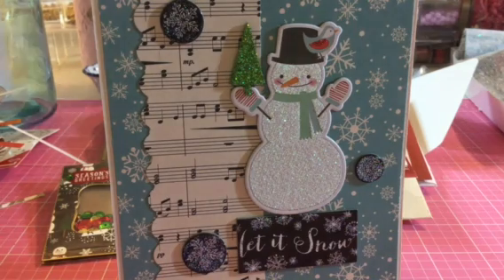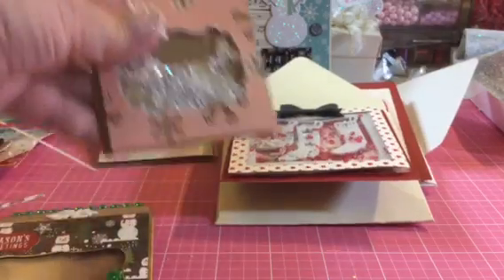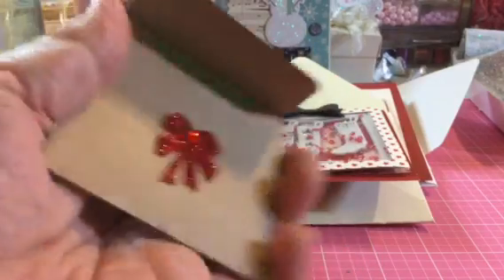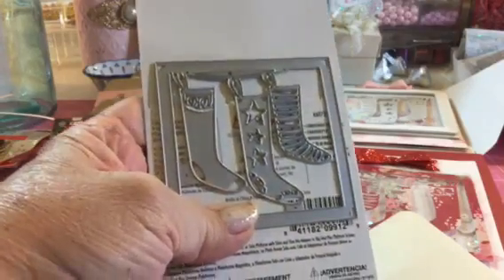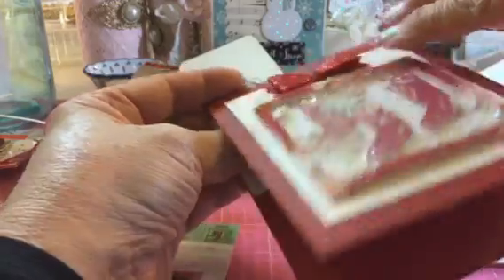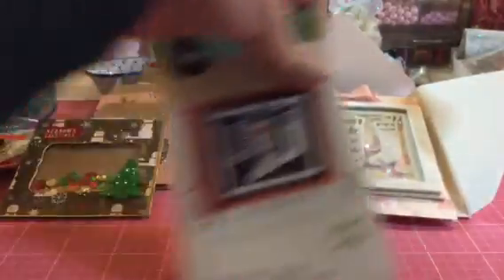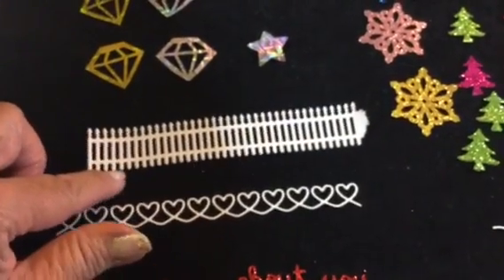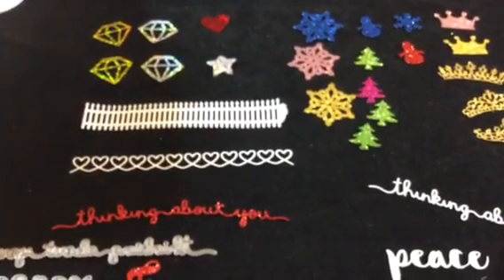Projects to share 🤗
Cards, die cuts, bows!  Fun fun, fun!